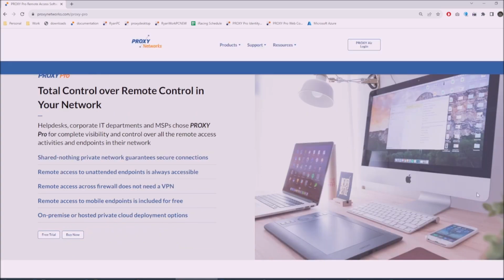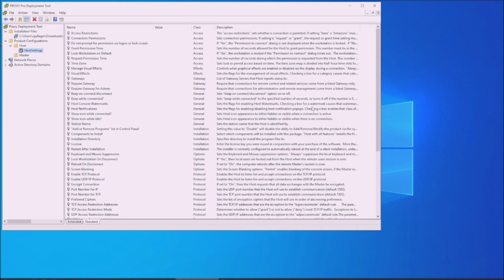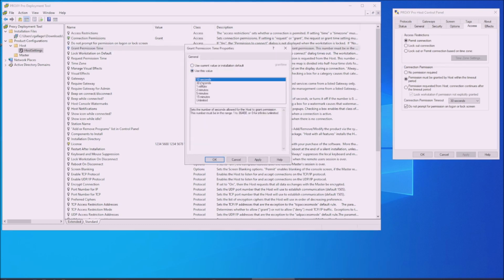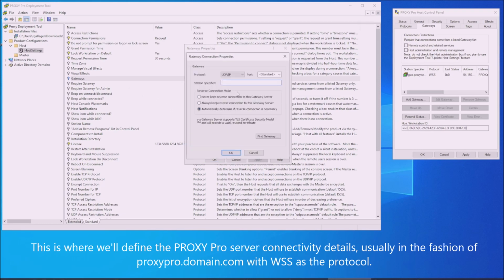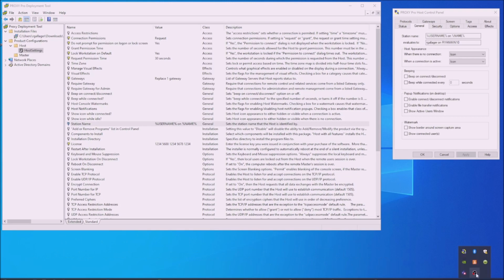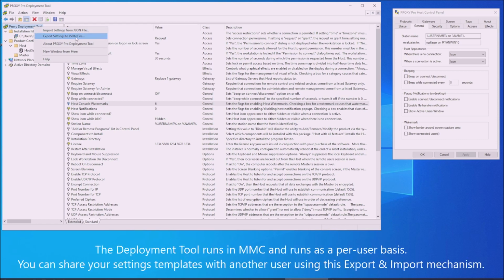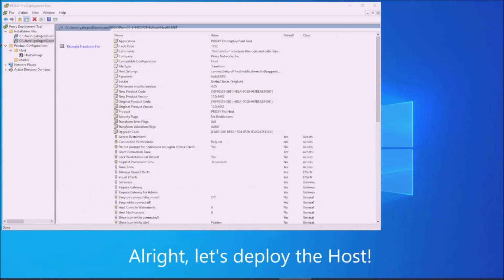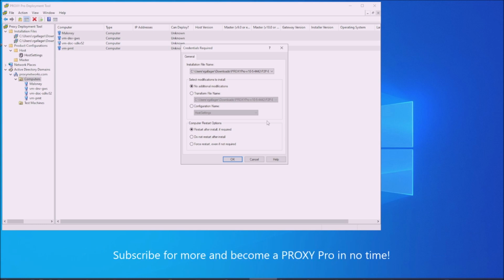Deploying the Host: PROXY Pro Deployment Tool Walk Through 2023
Today we're using the Deployment Tool to create a new Host install package.  Let's dive into some of the common settings and create a package that applies them on install.

Baseline installation command for the Host:  msiexec /qn /I Host-x64.msi TRANSFORMS="Host64.mst"

Proxy Networks, Inc. is a Boston-based provider of remote desktop software for MSPs, IT departments in legal, state and local government, manufacturing, oil & gas, education and more.